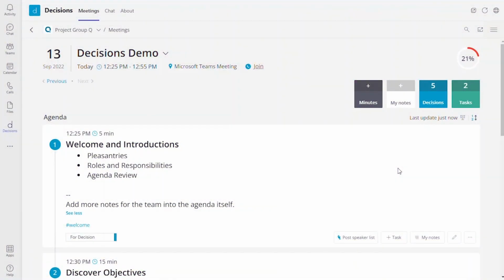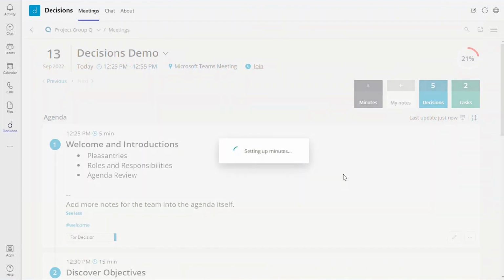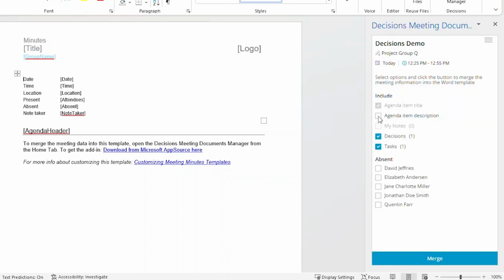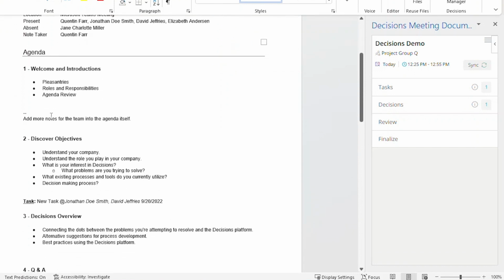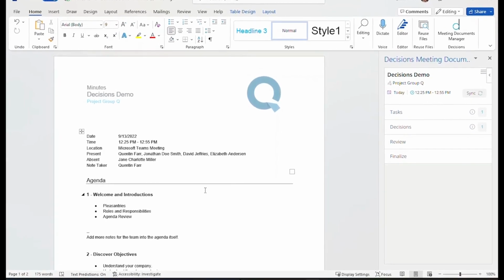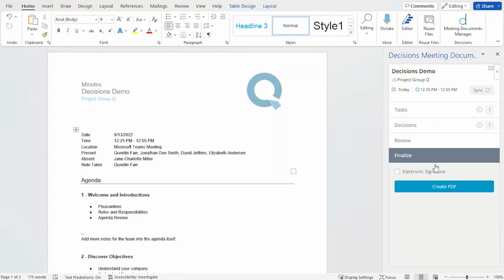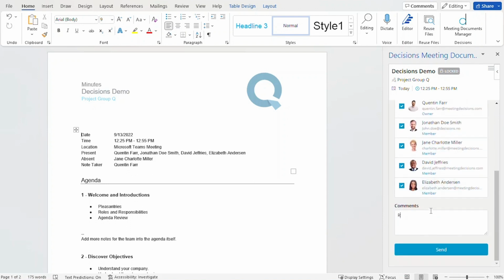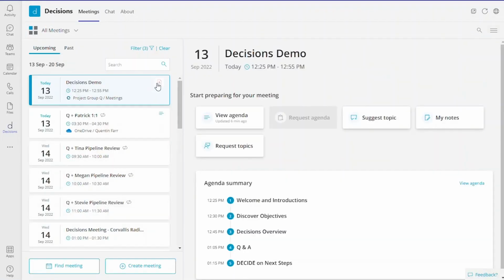Decisions Meeting follow up